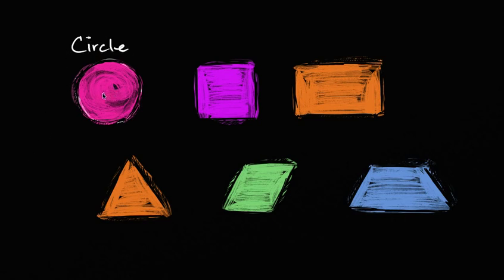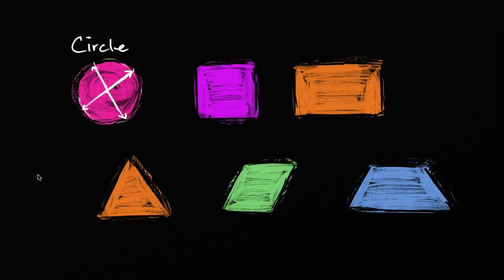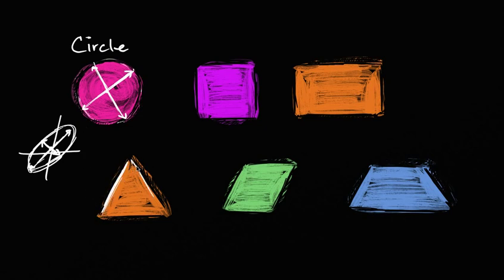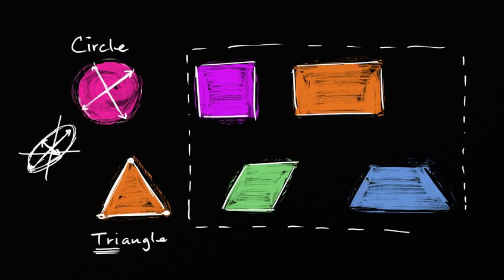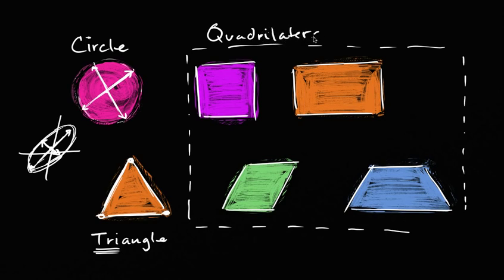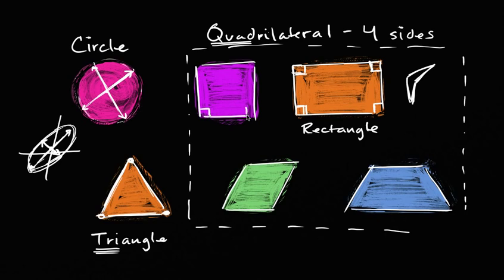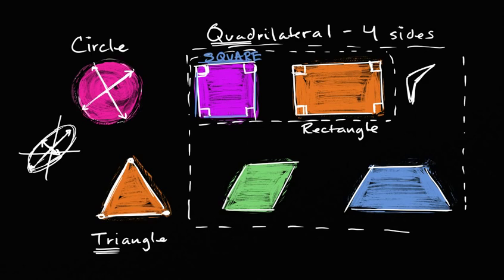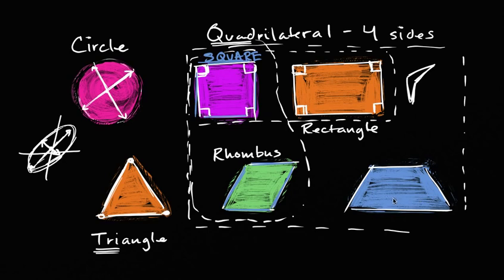Recognizing shapes Geometry Early